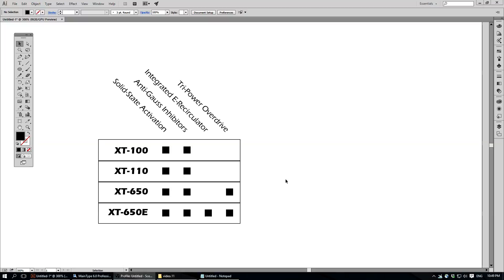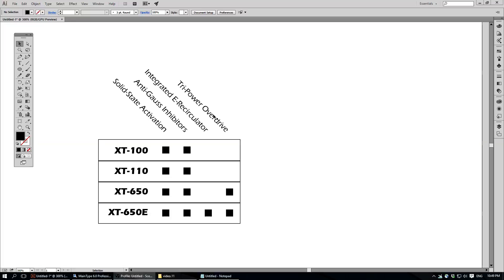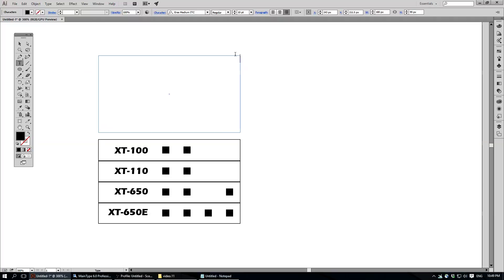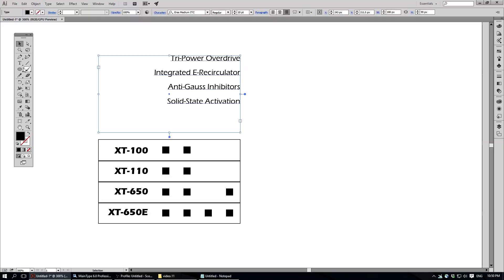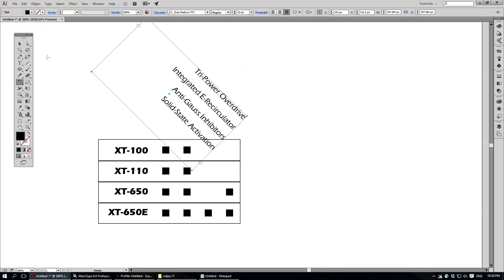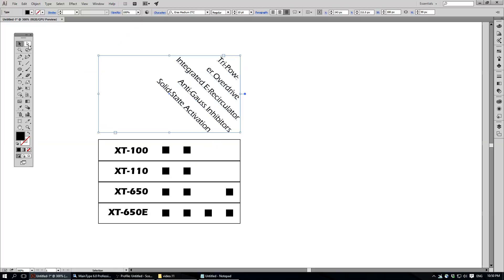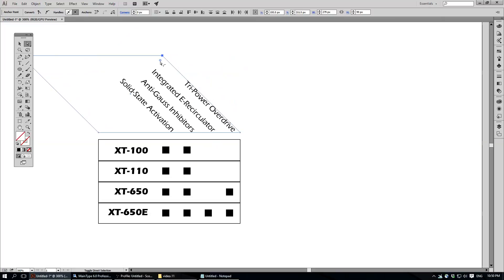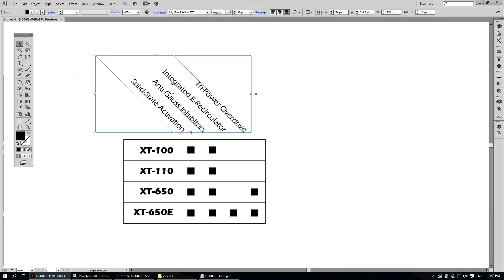Adobe Illustrator Howto: Angled Column Labels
How to create angled column labels for a chart or graph using Adobe Illustrator. I'm using CC 2015, but this works in versions far older, as well.

1. Create a rectangular text box, and add your column labels. Use right-alignment, and enter the column names from right to left-- upside down, that is.

2. Use the Rotate tool to rotate the text box. Notice how the text rotates with the box.

3. Next, switch to the Select (arrow) tool, and rotate the box back. With the Select tool, only the box rotates, keeping the text on an angle.

4. Drag the top handles to make the shape a parallelogram, with the sides' slope the same as the text angle. Re-size the box to eliminate any extra space.